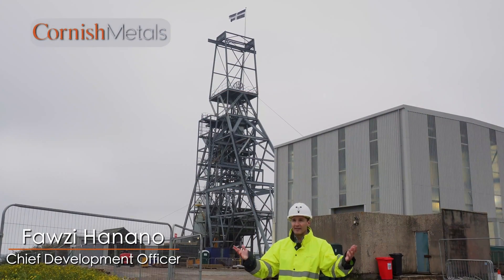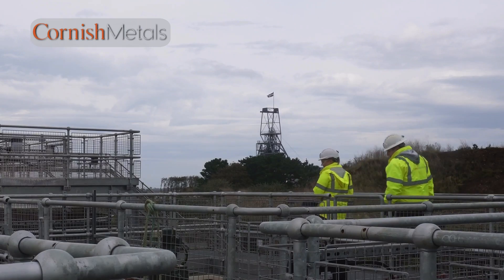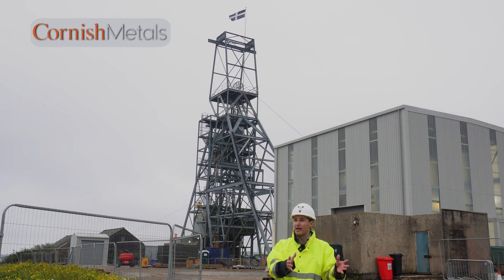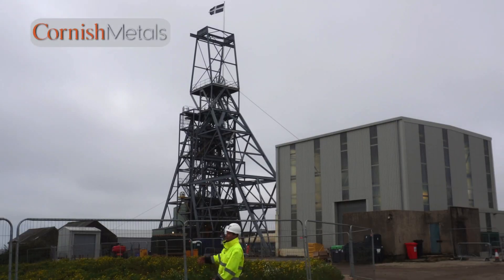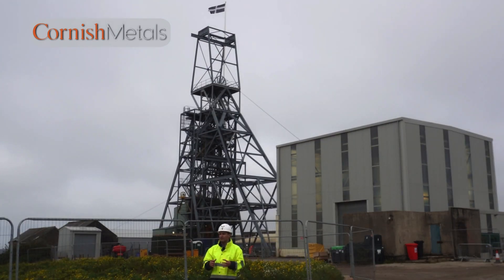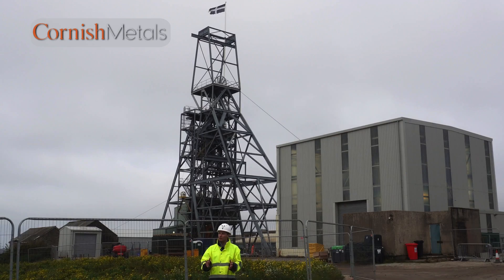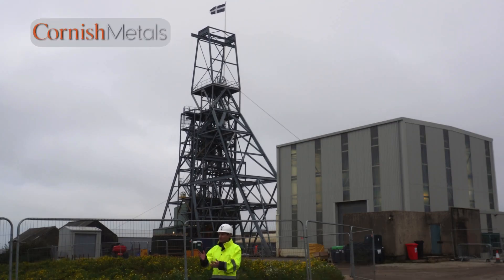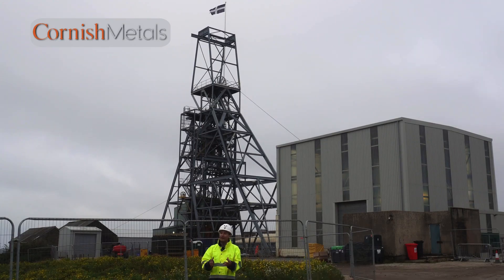Ep. 2 History of the South Crofty Mine, and Looking Forward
In this episode, Chief Development Officer Fawzi Hanano takes us through the rich history of South Crofty Mine and what lies ahead as Cornish Metals works towards bringing this historic site back into production.

Fawzi gives us a look at the South Crofty processing plant, explaining how it operates and how the mine is powered. He also explores the New Cooks Kitchen Shaft, which has been on-site for over 100 years and plays a crucial role in the project’s development—saving significant costs by eliminating the need for new shaft construction.

The discussion then shifts to what’s happening now, covering key developments such as shaft refurbishment and mine dewatering, both critical steps in preparing South Crofty for future tin production. The episode closes with a symbolic moment—the Cornish flag flying high over the site, signalling the progress and bright future ahead.